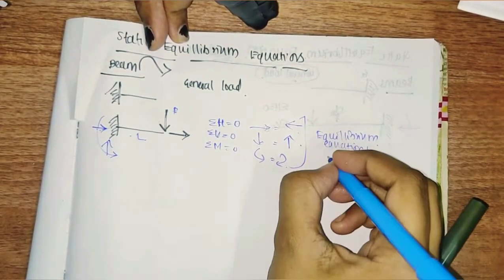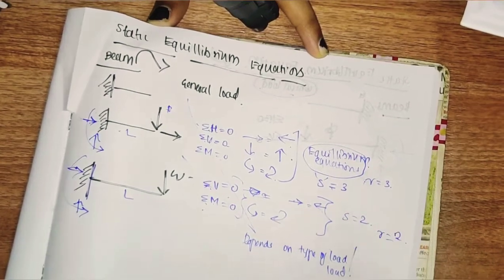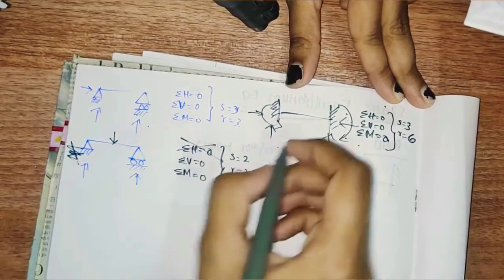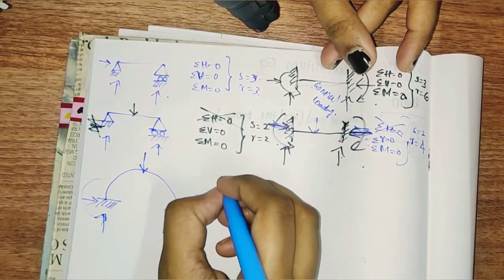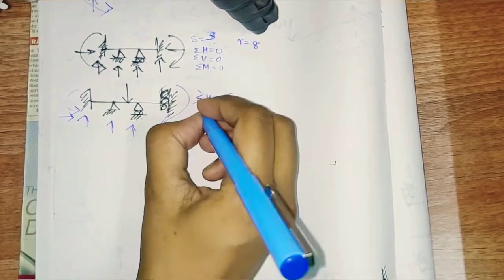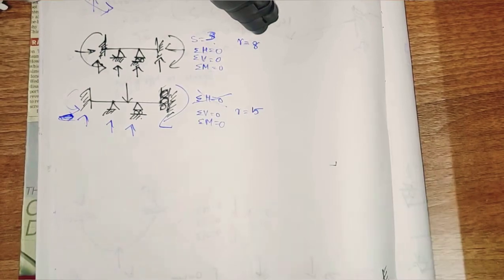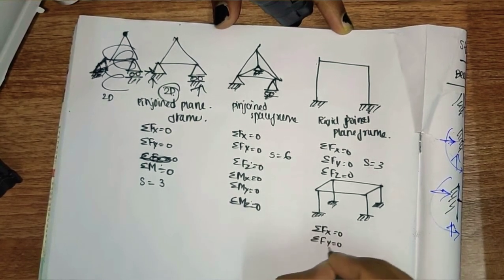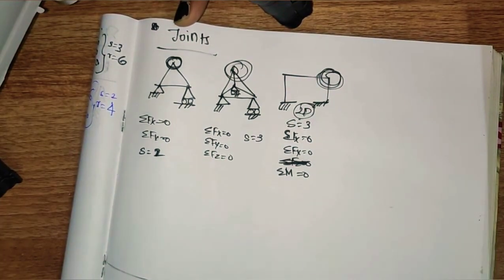EASIEST AND BEST WAY TO FIND STATICALLY EQUILIBRIUM EQUATION|STRUCTURAL ANALYSIS| SSC JE| GATE |UPSC